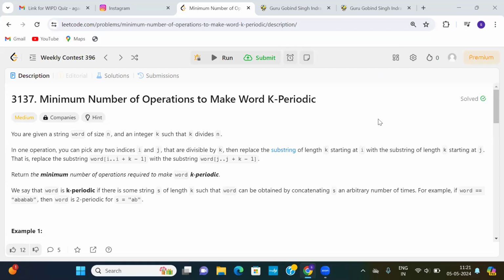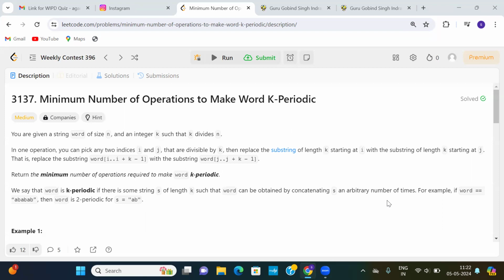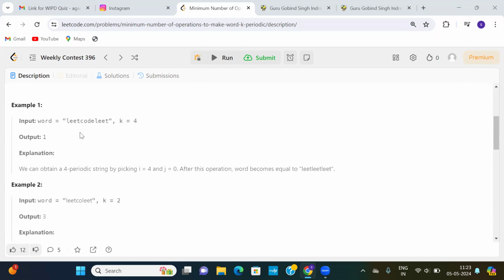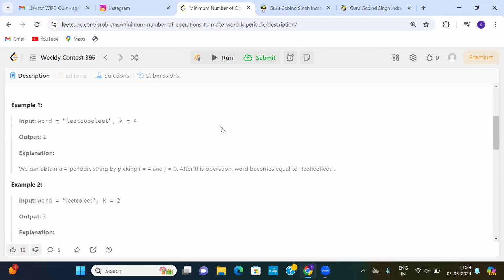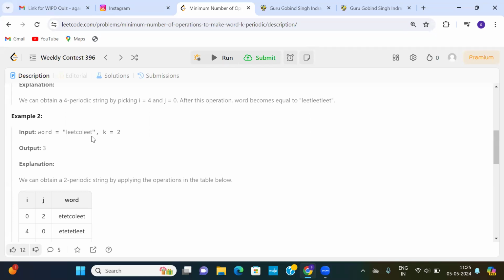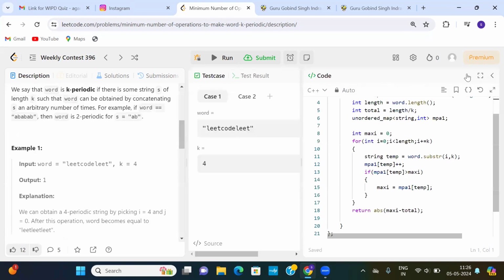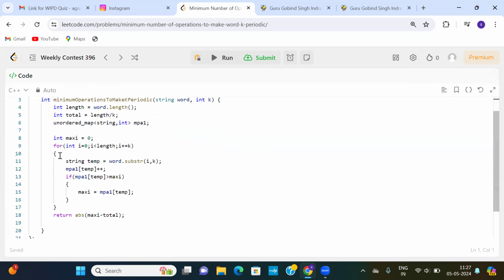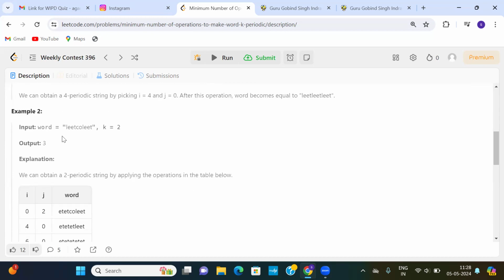DECODEDSA#LEVELUP#CONTESTSOL#leetcode#challenge#LC 3137. Min.Operations to Make Word Periodic